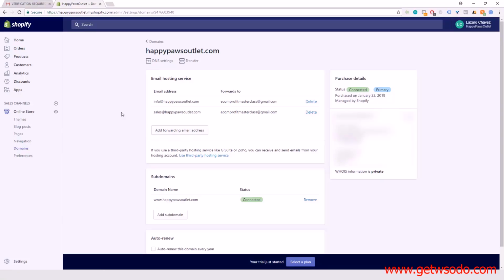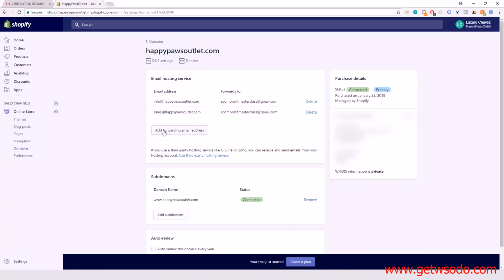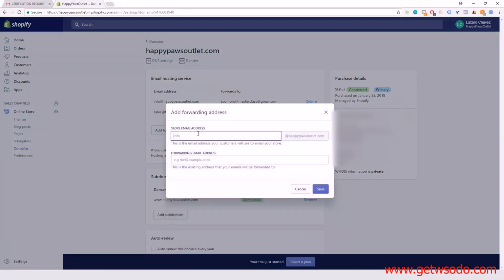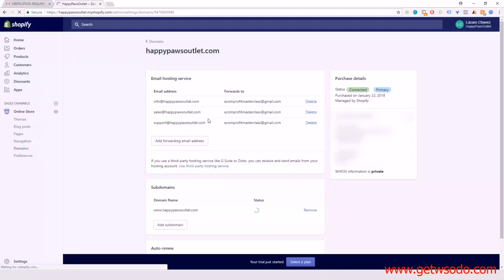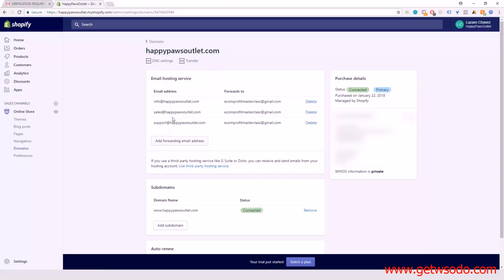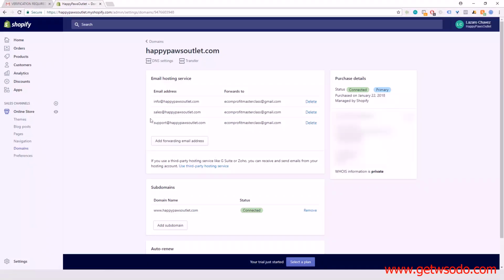Setting Up Email Forwarding shopify